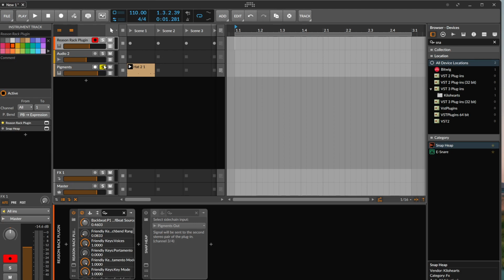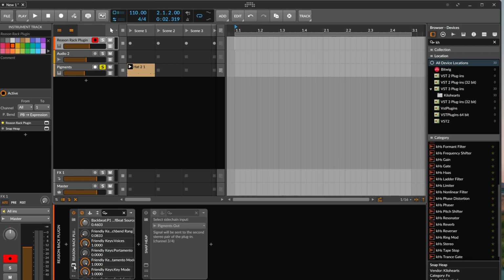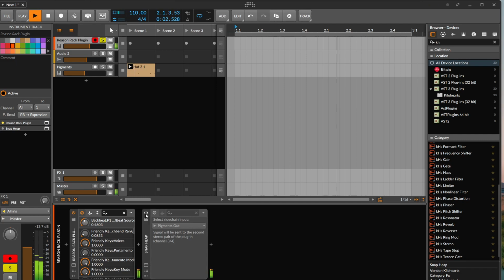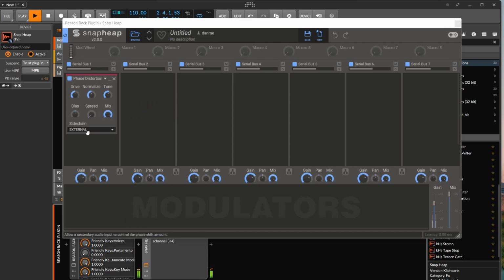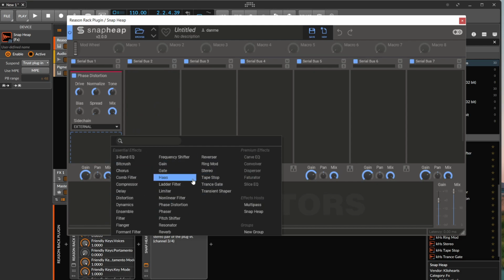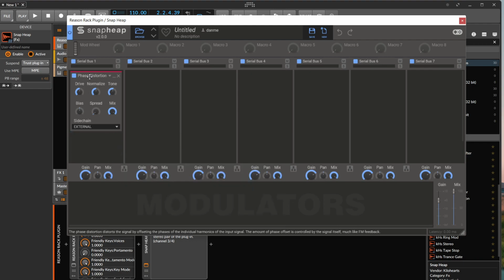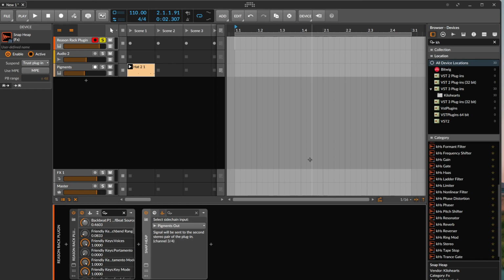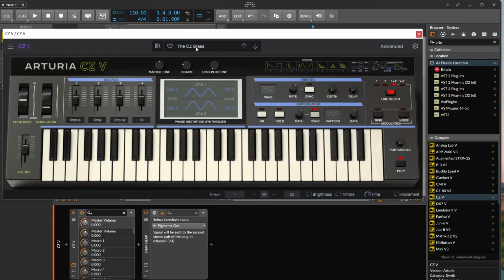Kilohearts released FREE Phase Distortion VST/Plugin and it sounds WILD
I tried this before, and I hard passed, but now it's free, it adds a very cool "growl" to the previous sounds I have.